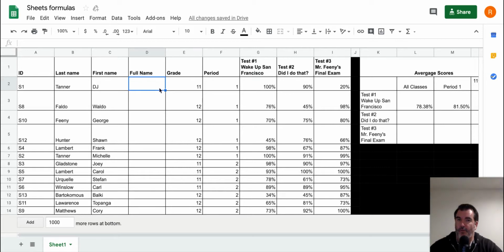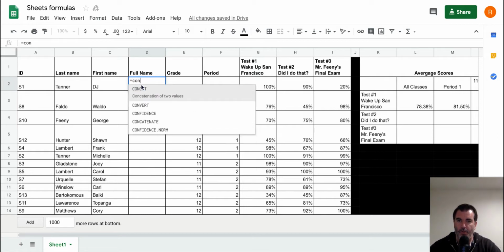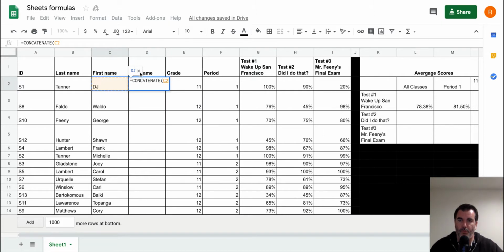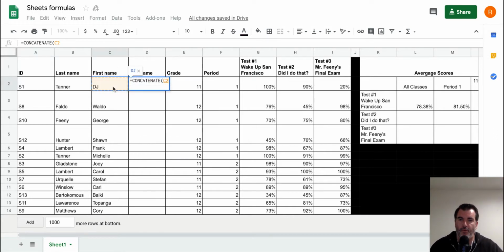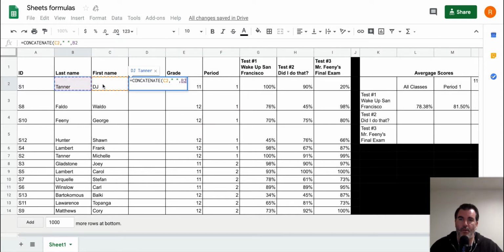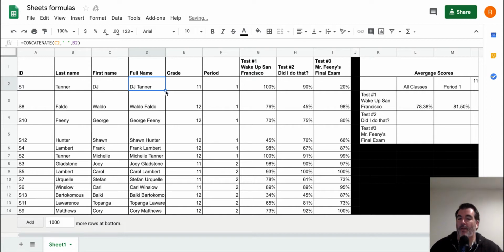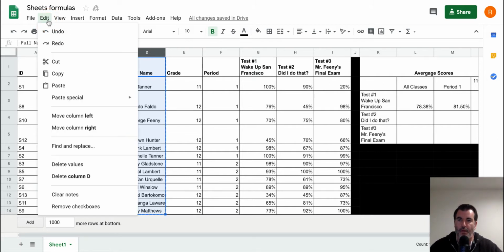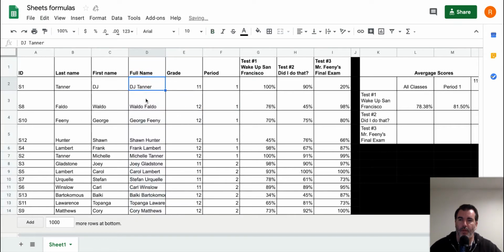=Concatenate in Google Sheets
How to combine two columns of data using =concatenate.